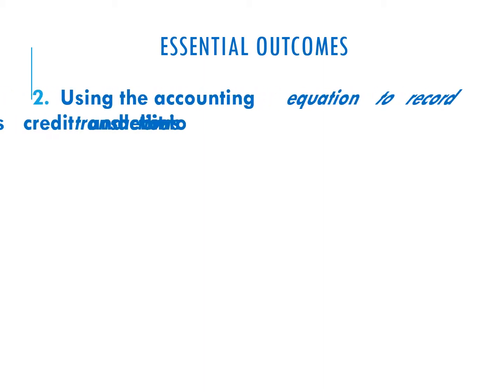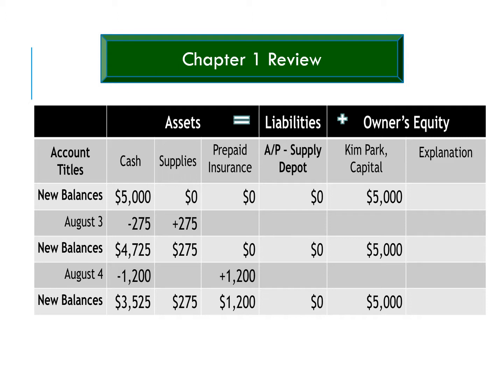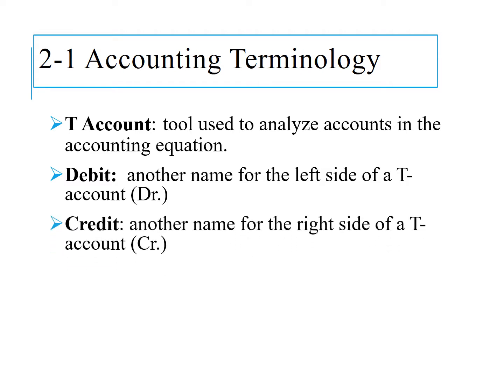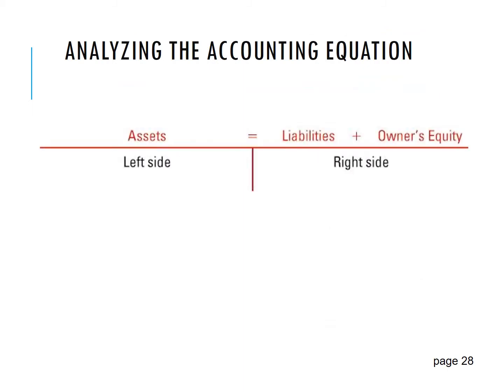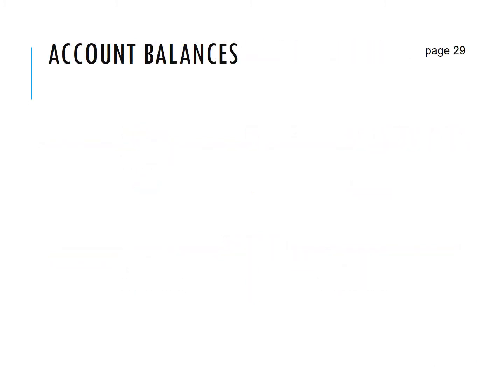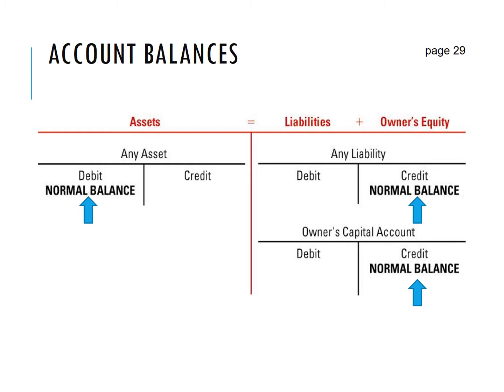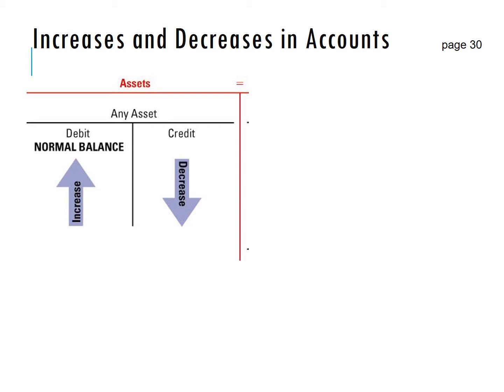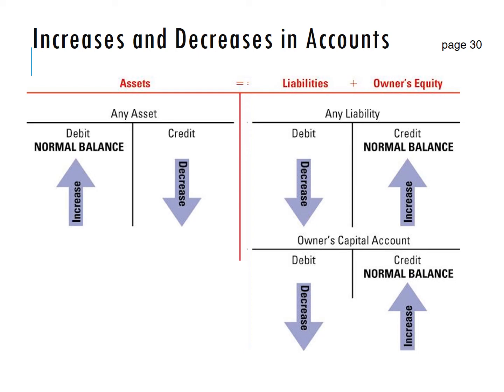A1 Chapter 2 Class PowerPoint 2 1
Transactions Affecting the Accounting Equation